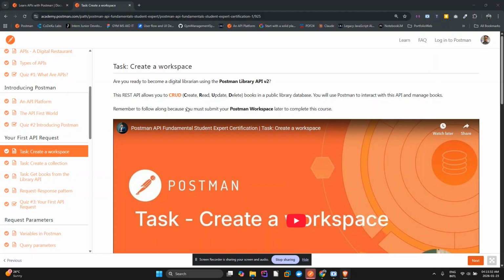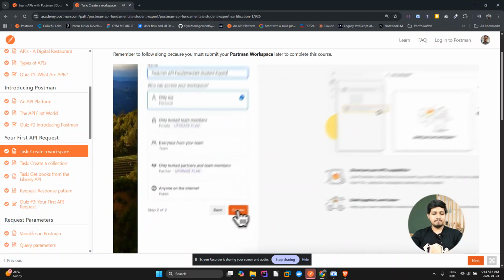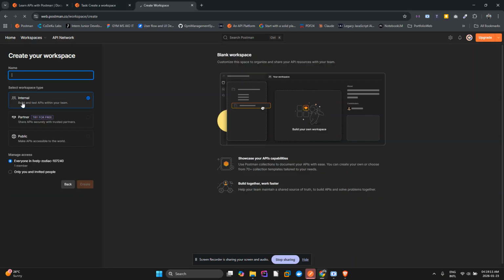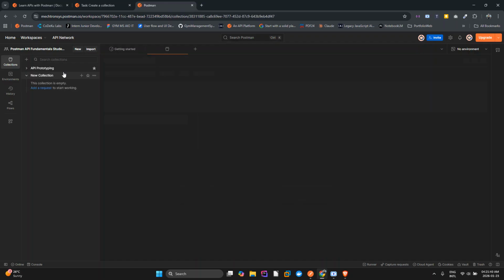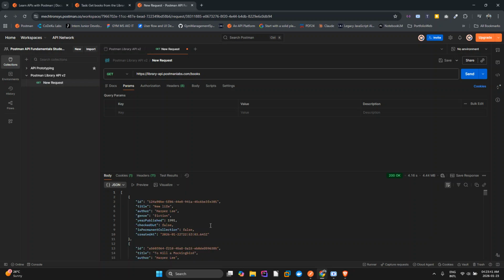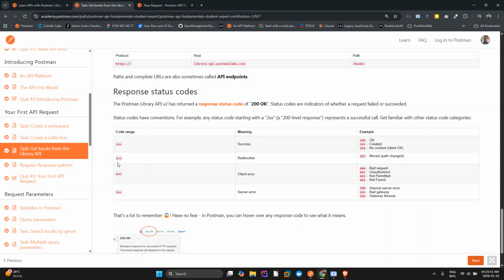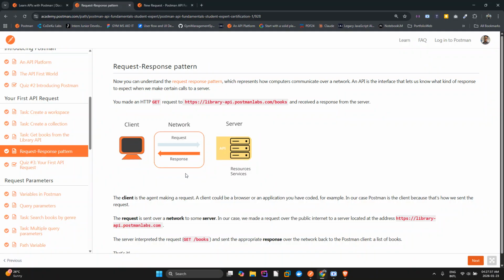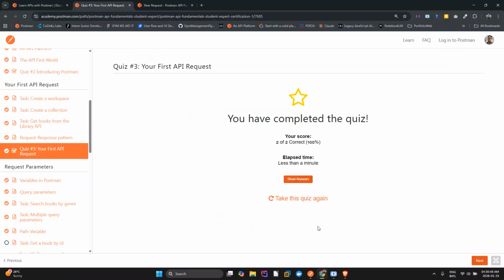Your First API Request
Task: Create a workspace
Task: Create a collection
Task: Get books from the Library API
Request-Response pattern